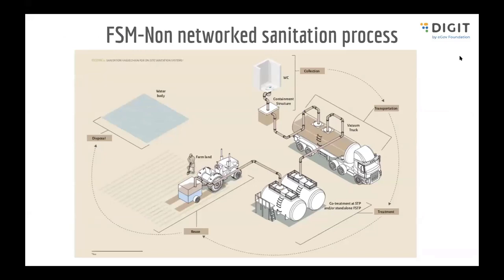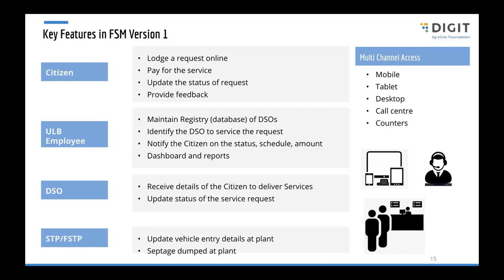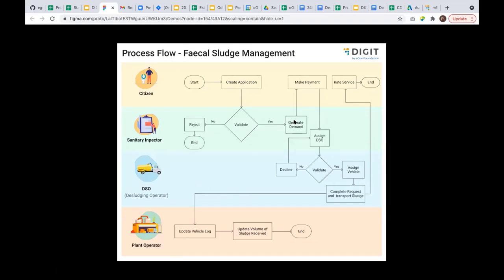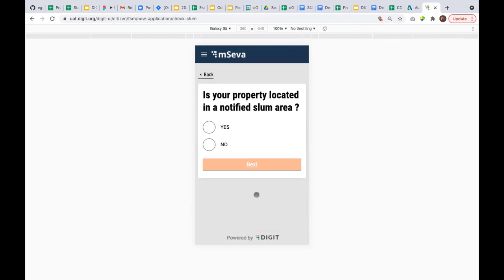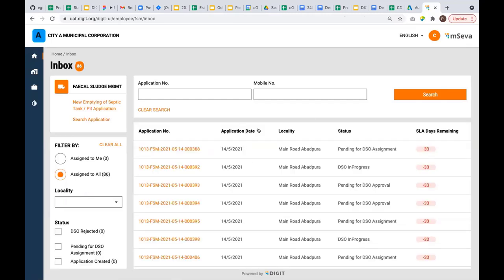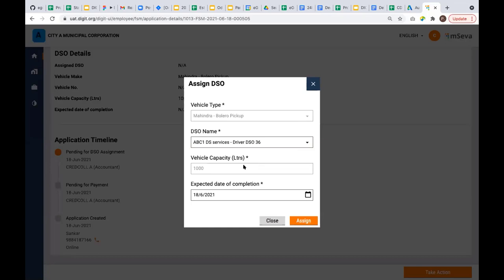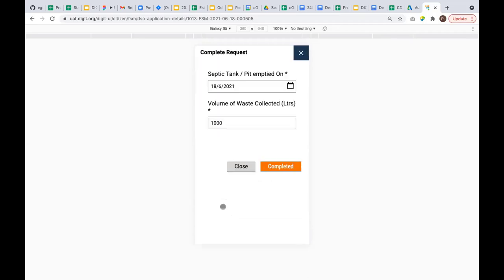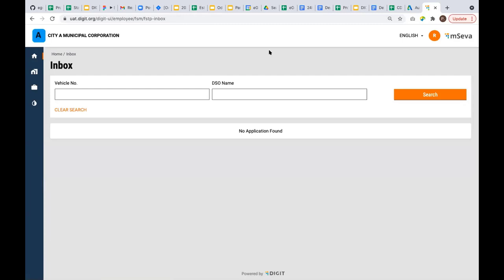FSM Demo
A complete walkthrough of the DIGIT FSM module. To learn more about the DIGIT FSM module, visit our docs